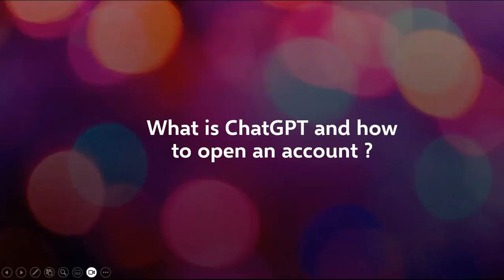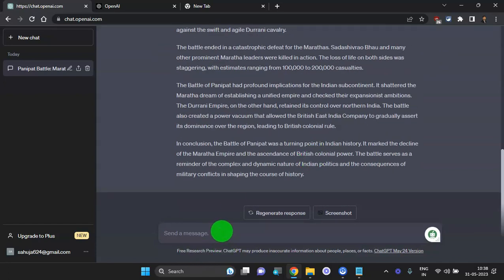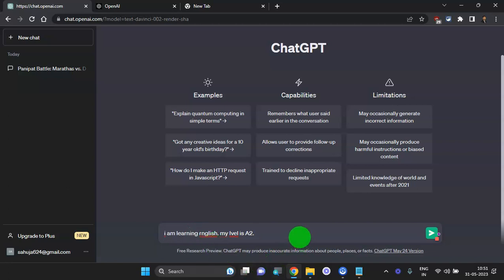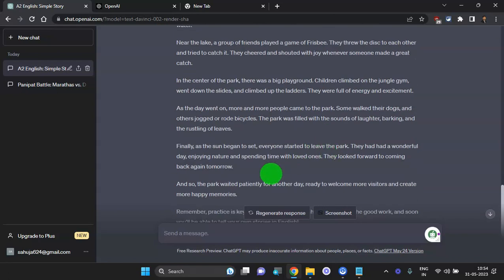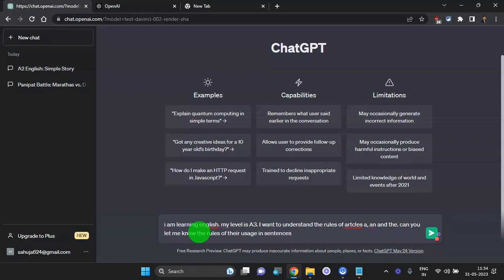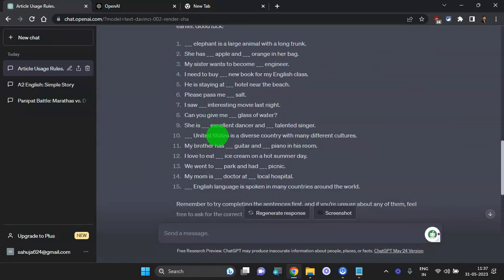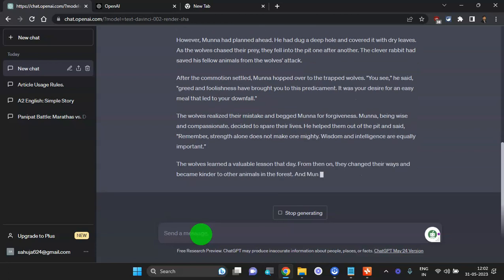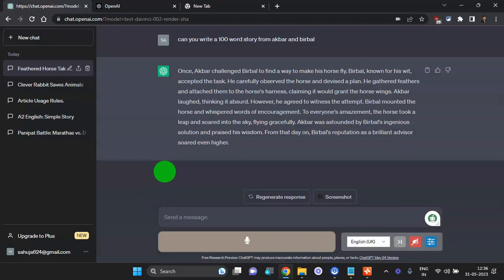How to use ChatGPT to learn English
In this video I walk you though all the things you can do with ChatGPT to improve your English fluency